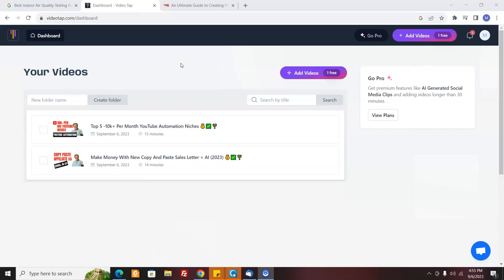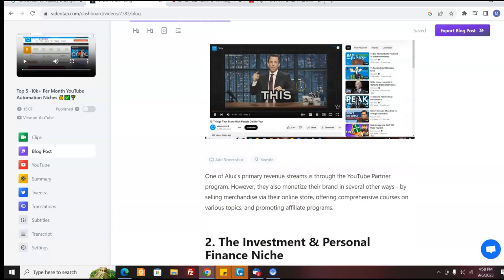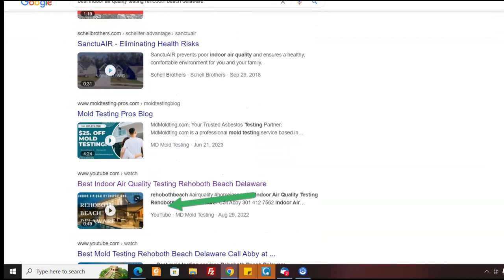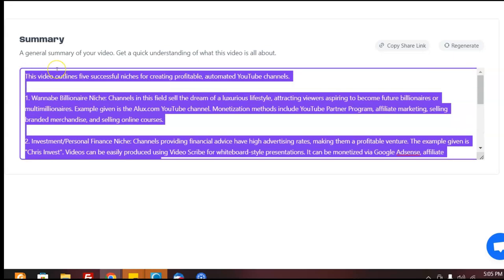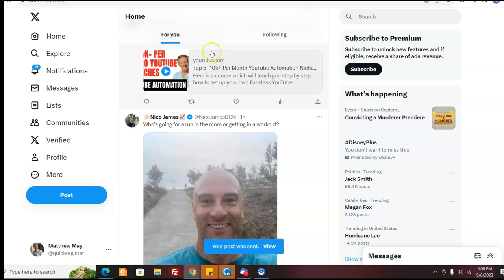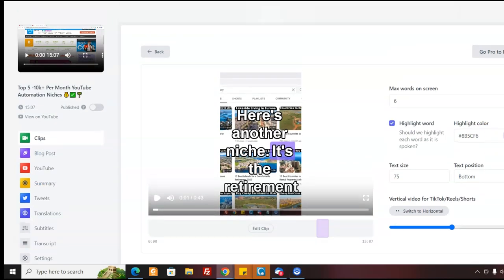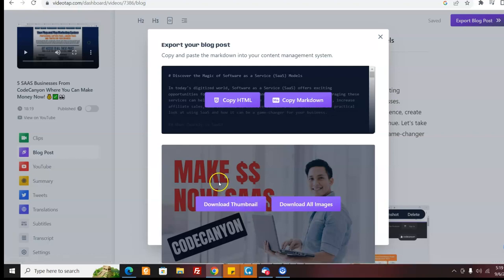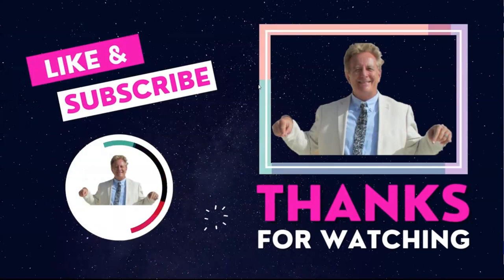Turn Videos into Incredible Blogs Posts Instantly With VideoTap AI 💰✅🌴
Ai Summary by VideoTap :

In this video, the host introduces helpful software technology that turns videos into quality blog posts. By pasting the URL of a YouTube video into the software, it is able to transcribe and format the content into an attractive blog post which can be exported to WordPress for publishing.

The software also creates clips of the video to be shared on Instagram or YouTube, and can generate a series of Tweets related to the video's content. Additionally, the AI software creates summaries of the video, which can then be used as descriptions on the video's posting.
Lastly, the software can create 'chapters' for YouTube videos, enhancing search engine optimization and viewer engagement.

This software saves time and increases content output which will enhance social media presence and increase views, followers, traffic and sales.

00:00 Introduction
02:13 Demo of software
05:43 Creating clips
08:27 Tweeting clips
10:41 Adding chapters
13:08 Blog post example
15:36 Conclusion

How to Turn Any Article or Blog Post into a Video in 3 Clicks Using AI
How to Turn ANY Blog Posts into Video
How to Automatically Convert or Turn Articles or Blog posts Into Videos in Minutes